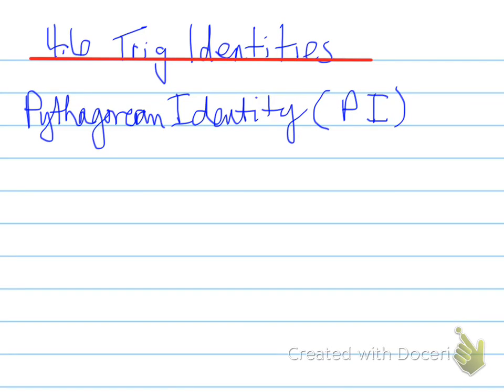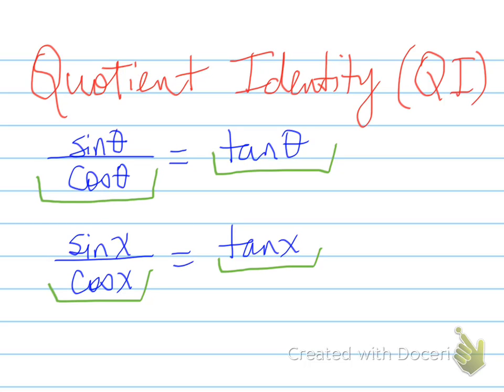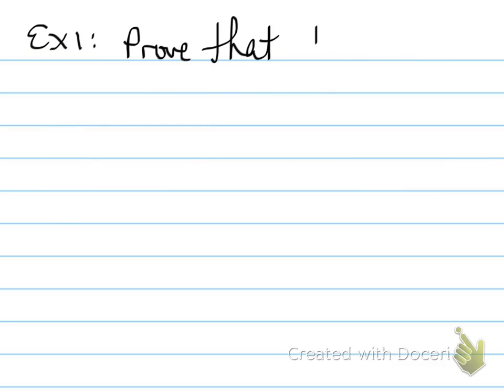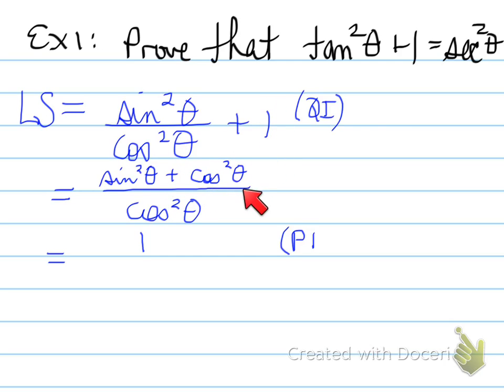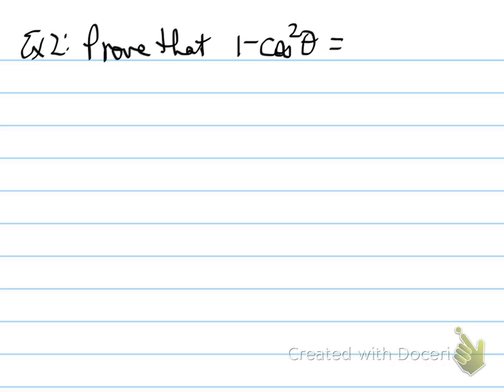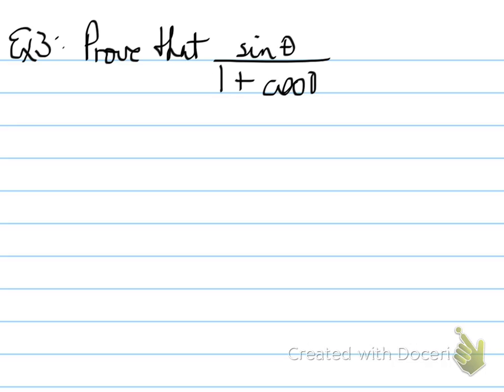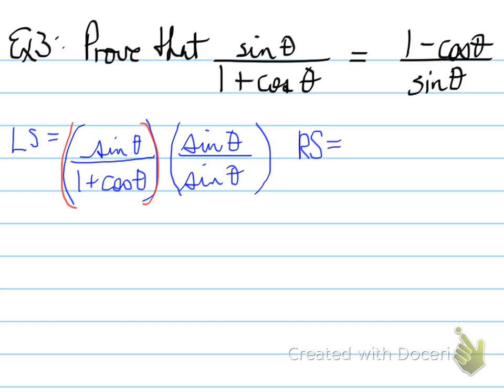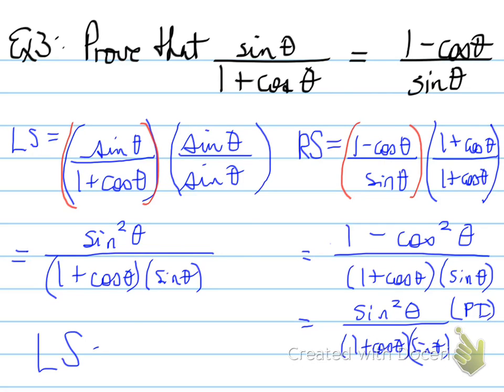MCR 3U - 4.6 Trig Identities part 1